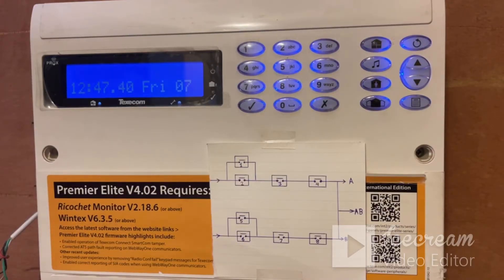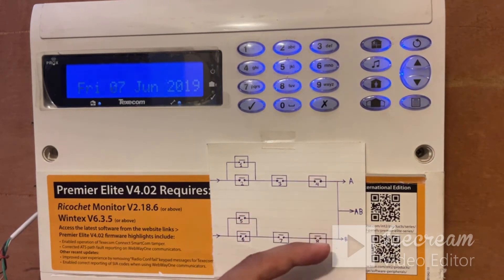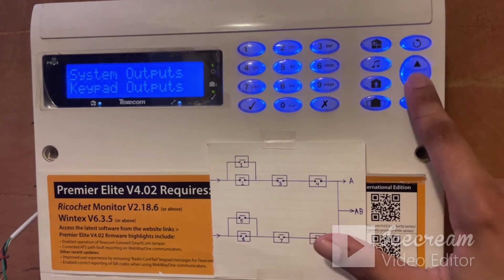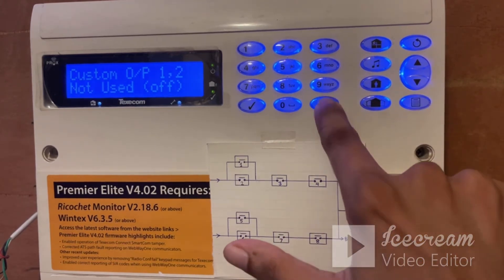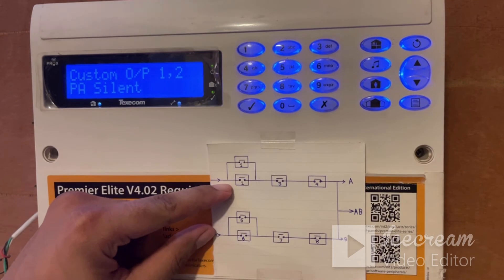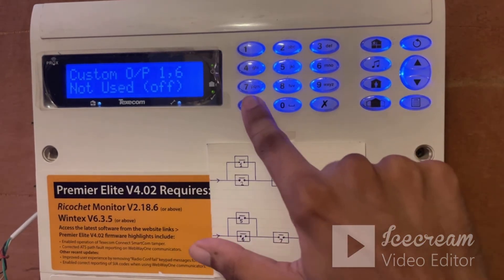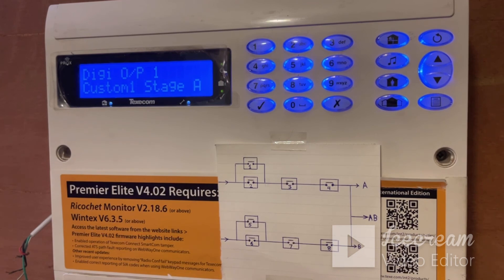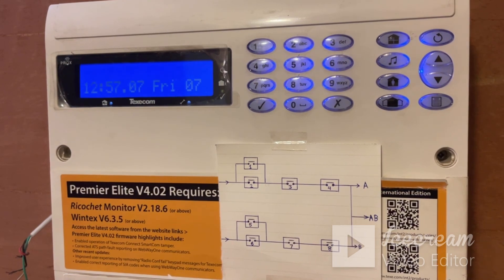Custom Output Programming in Texecom Elite Panels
This video will help you Custom Output Programming in Texecom Elite Panels.